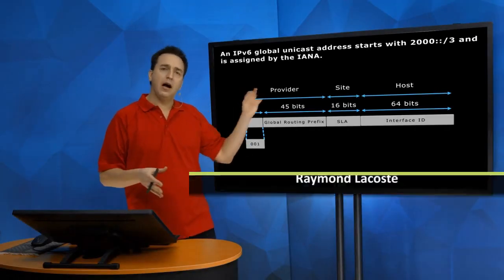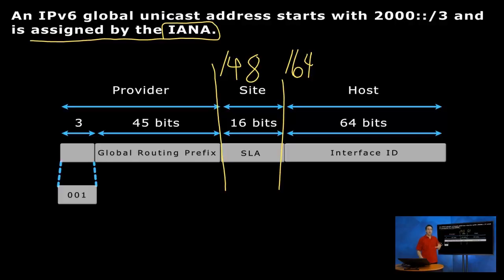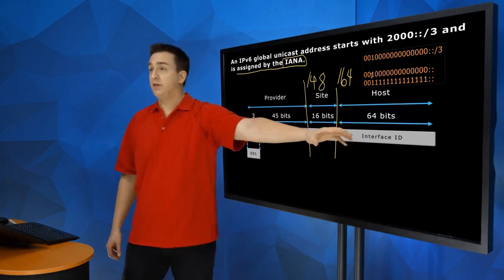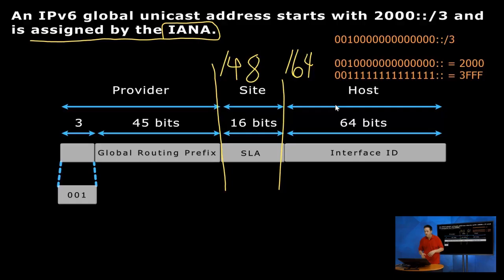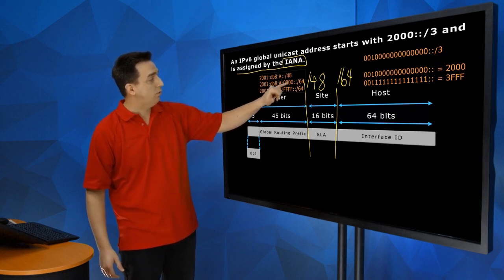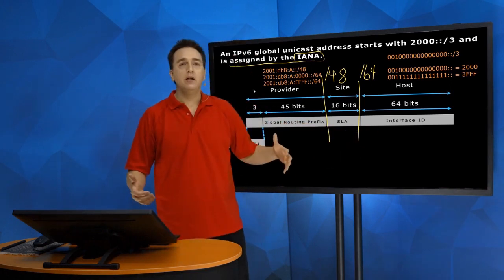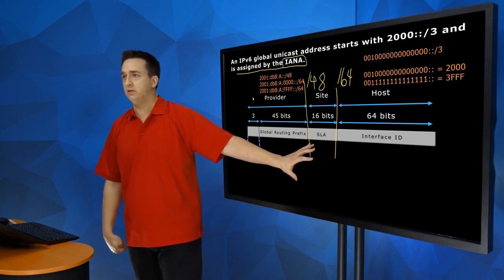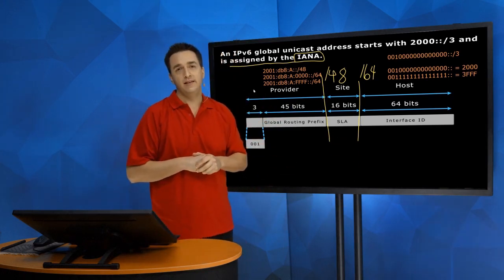08 Global Unicast Addresses